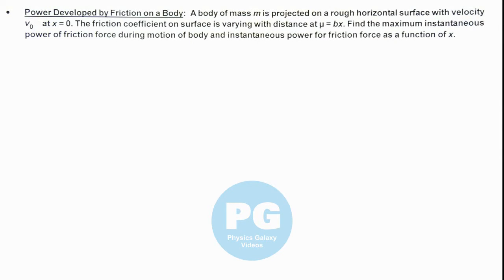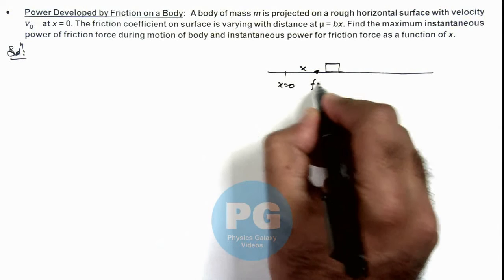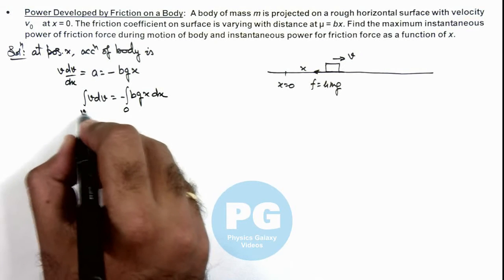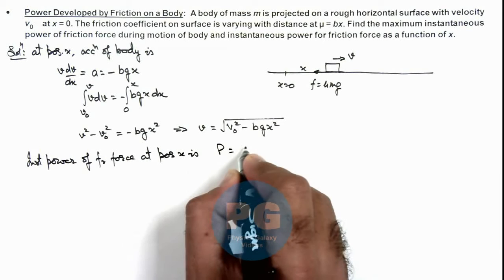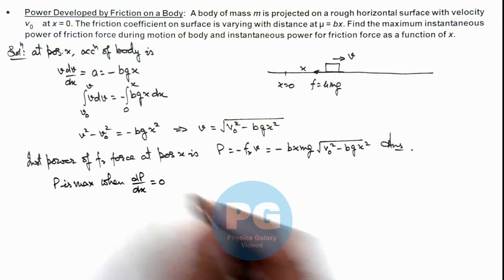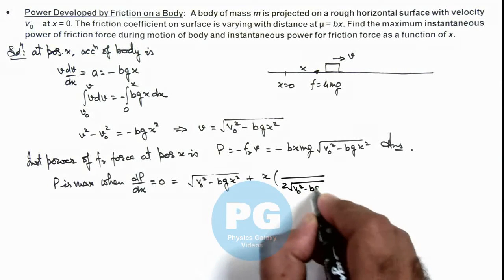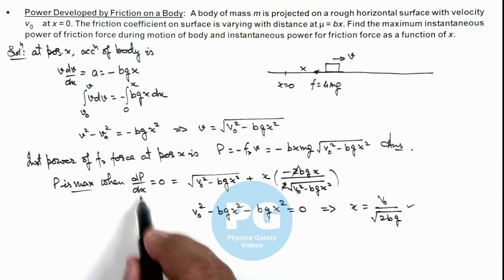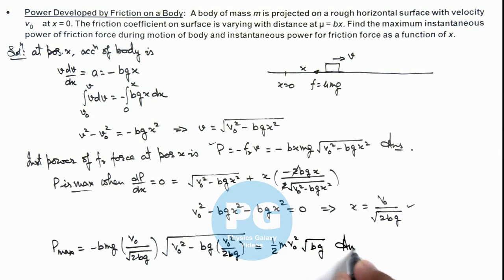Adv Illustrations – Power Developed by Friction on a Body | Work Energy Power #21 for JEE Adv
Ashish Arora Sir has taken up a case of Power Developed by Friction on a Body which is important for select in IIT. Work Energy Power is chapter 6 of Class 11 NCERT and is crucial in JEE preparation.  These advanced illustrations cover all formulas and relevant solved examples from Work Energy Power and are useful for making notes for IIT JEE preparation.